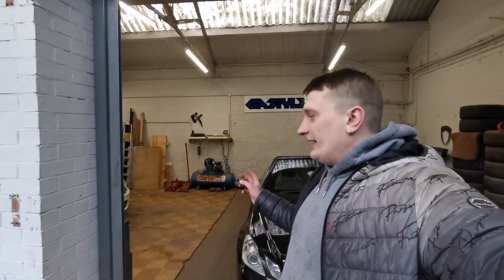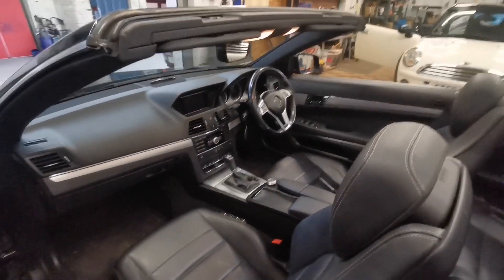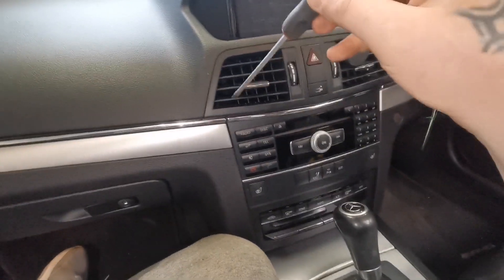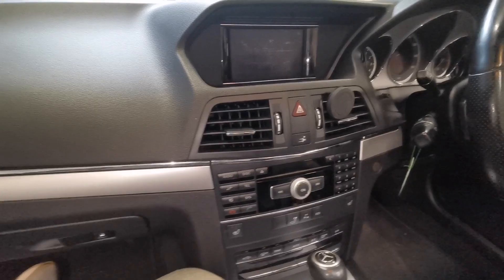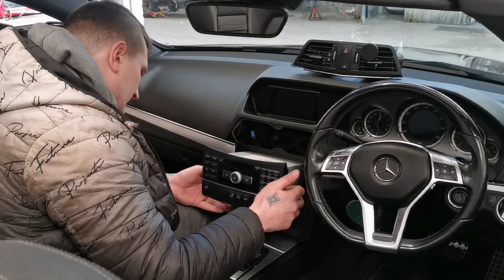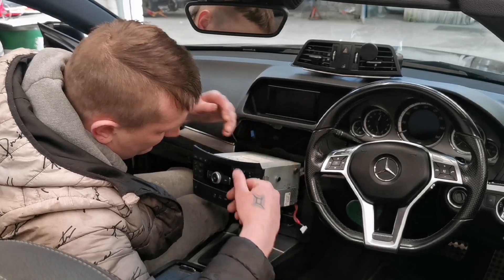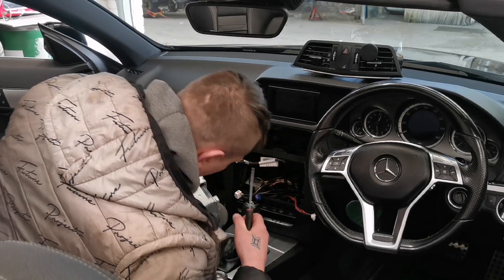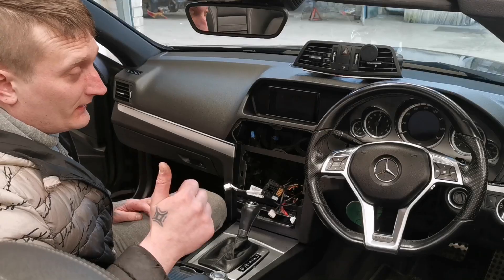Mercedes Benz 2012 250 cdi Convertible / Cabriolet Factory Headunit Removal.